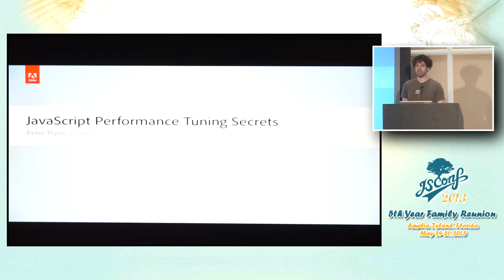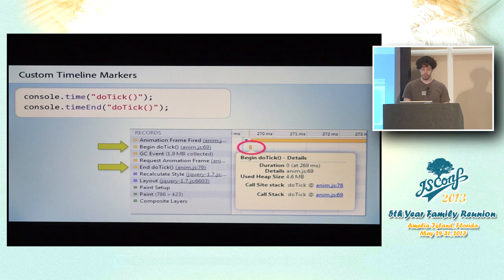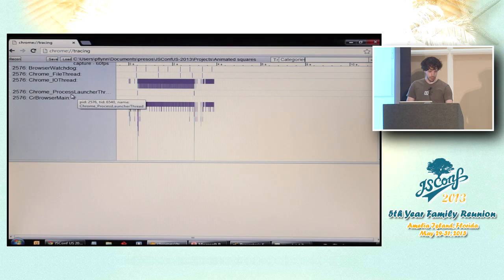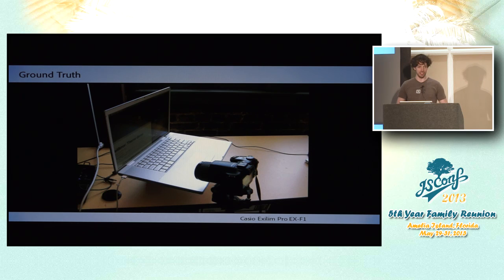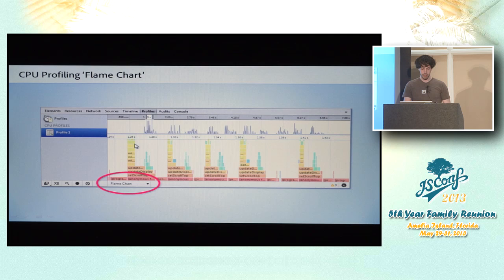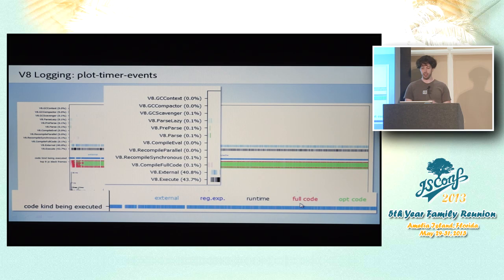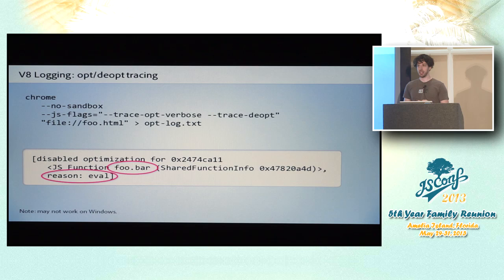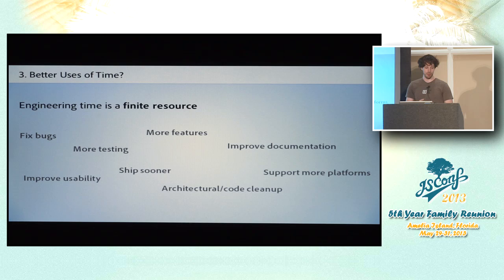[JSConfUS 2013] Peter Flynn: Performance Tuning Secrets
Performance-tuning JavaScript code in a browser environment can feel like a dark art. Let's shine a spotlight on some tricks of the trade: from low-level Chrome tracing to high-speed cameras, and everything in between. We'll also cover W3C proposals that may lead us to a brighter future -- and discuss when enough optimization is enough.